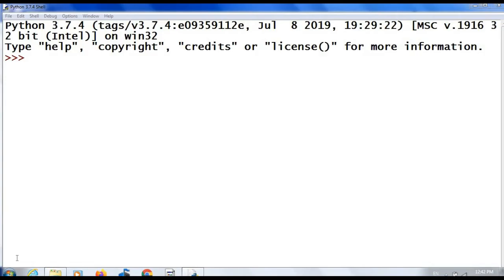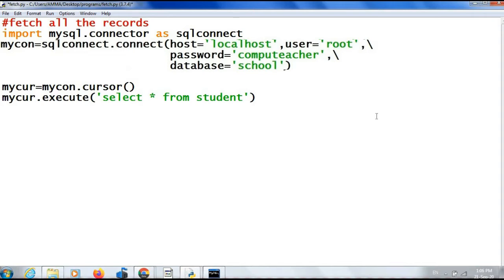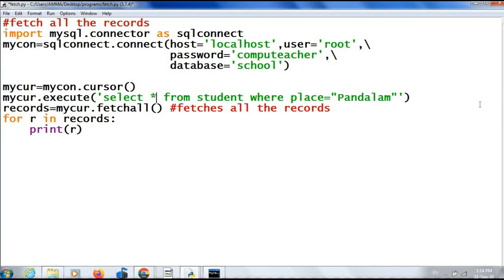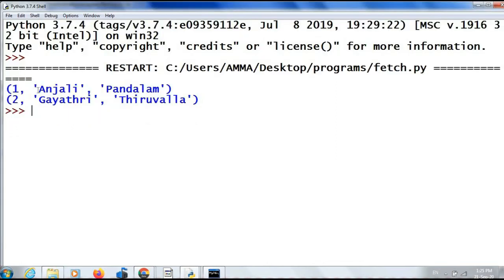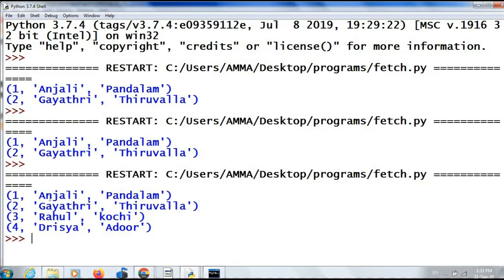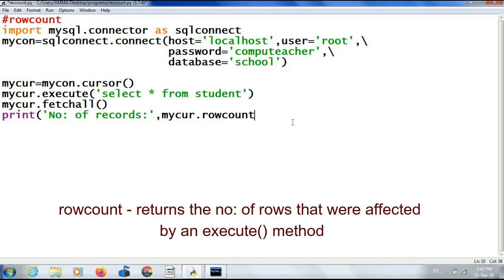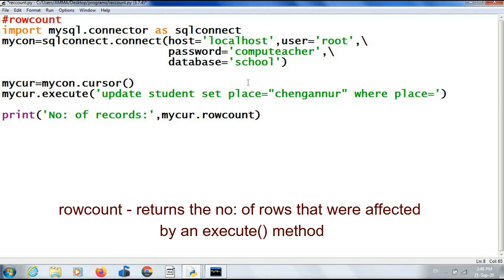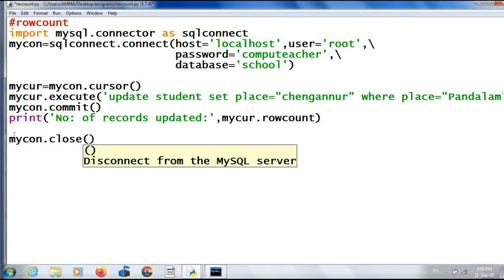Python - Interface Python with MySQL || Part 3 || fetchall|| fetchmany|| fetchone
Python Tutorial - sample Programs|| fetchall()|| fetchmany()|| fetchone() || CompuTeacher